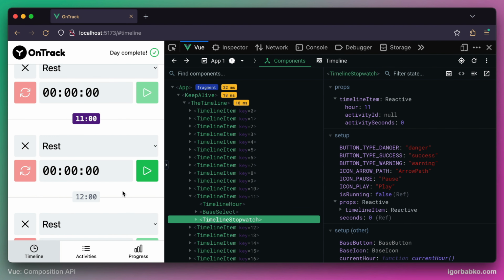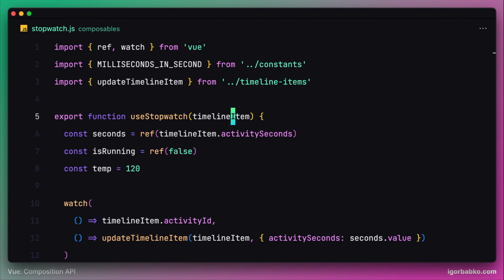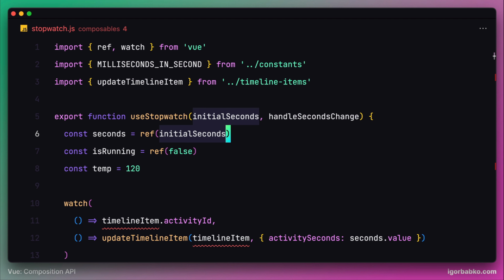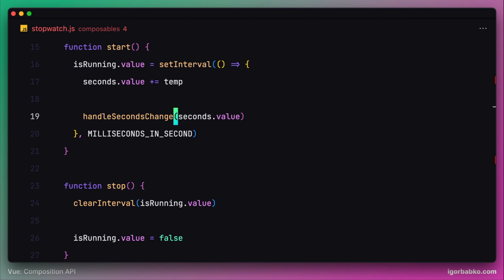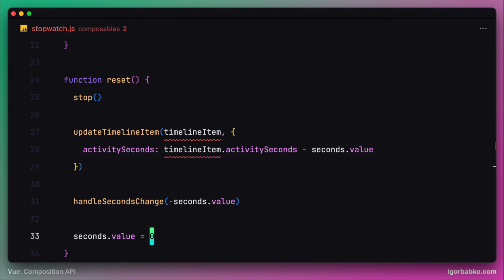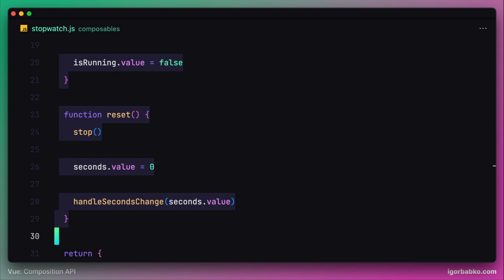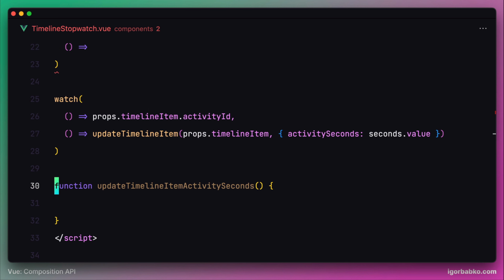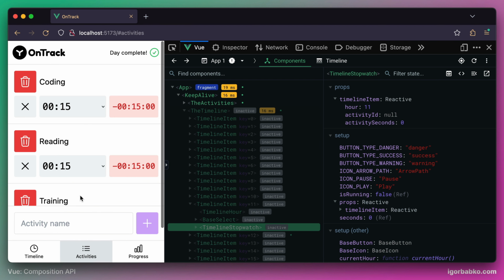Vue Composition API From Scratch #105 - Decoupling useStopwatch composable from timeline item